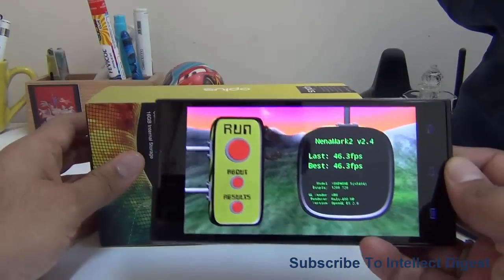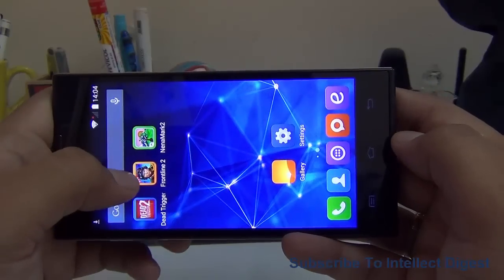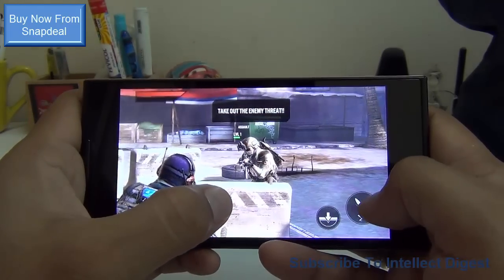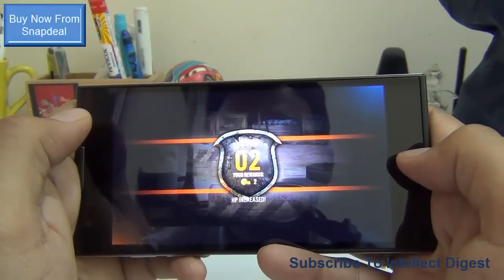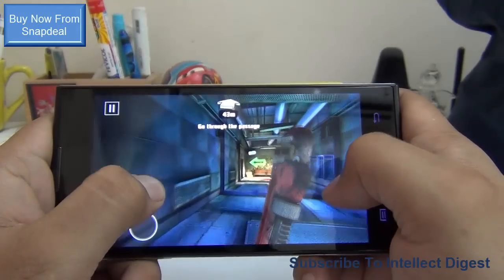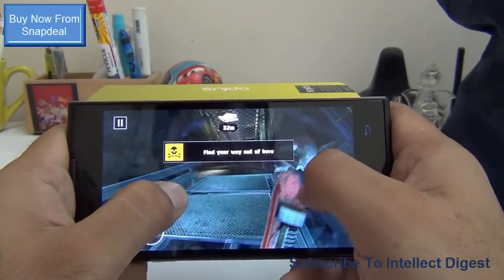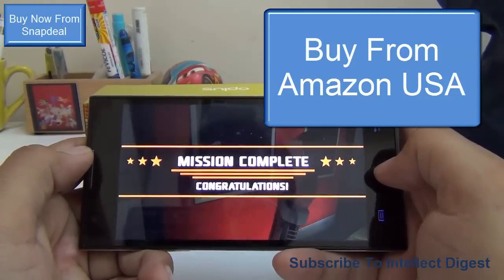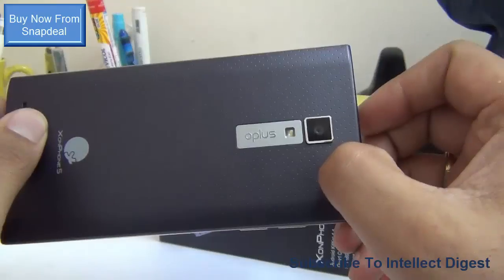Oplus Xonphone 5 Gaming Review With Dead Trigger 2 And Frontline Commando 2